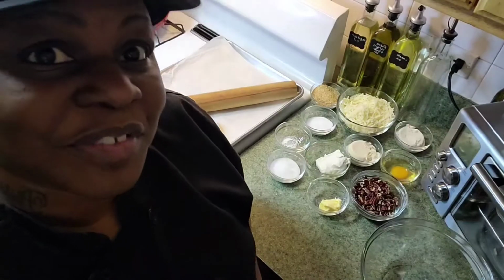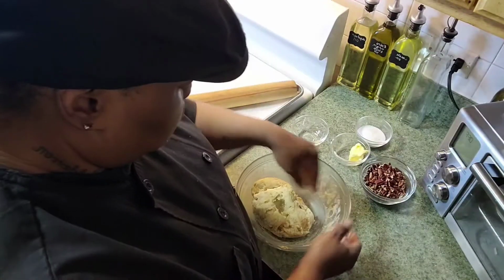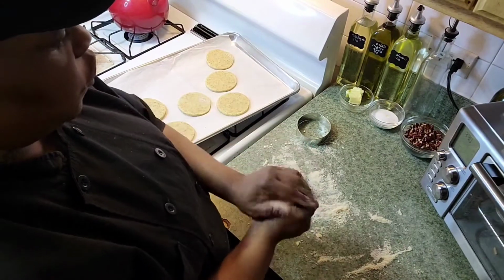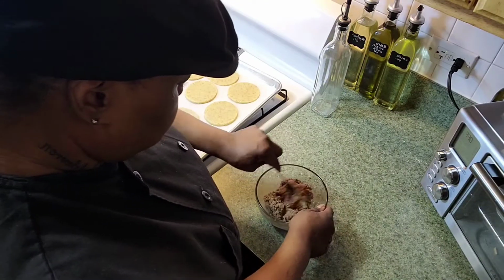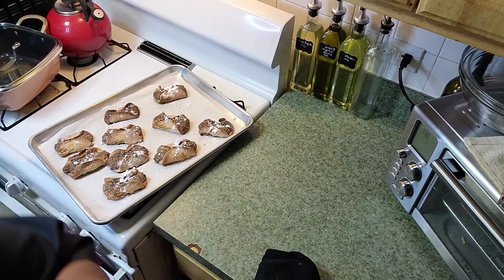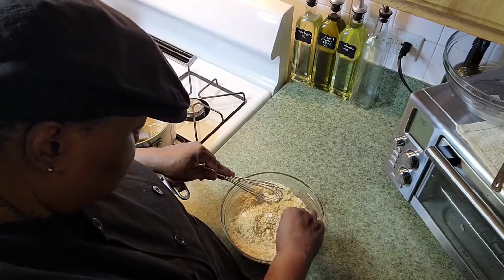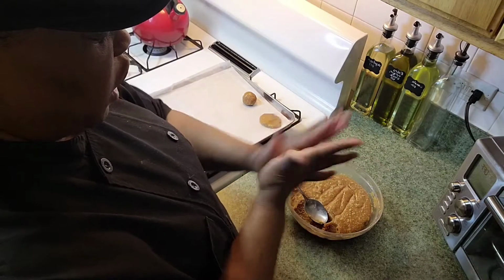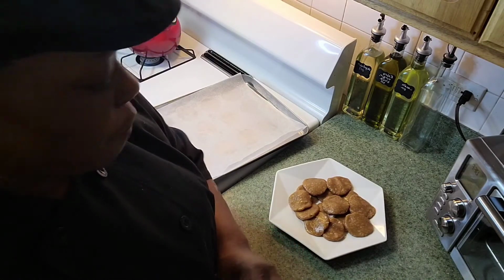Keto Pecan Danish & Keto No-Bake Peanut Butter Caramel cookies